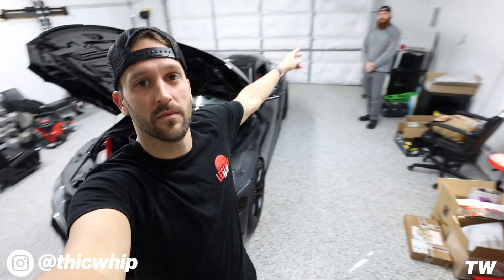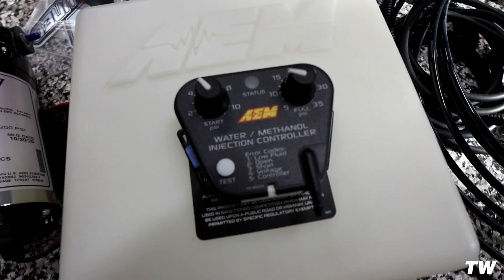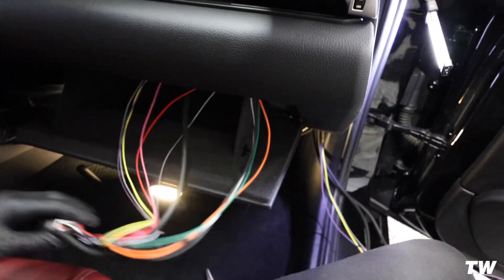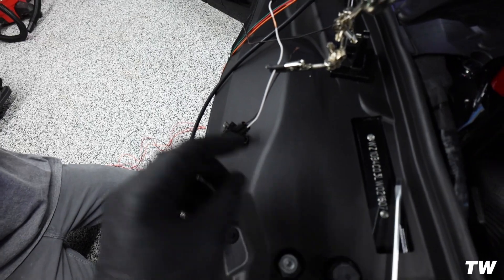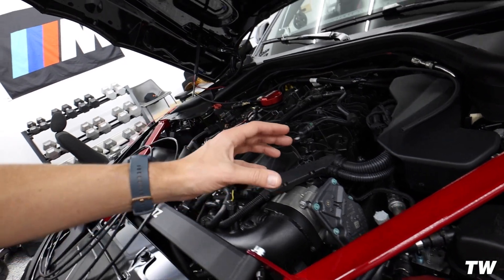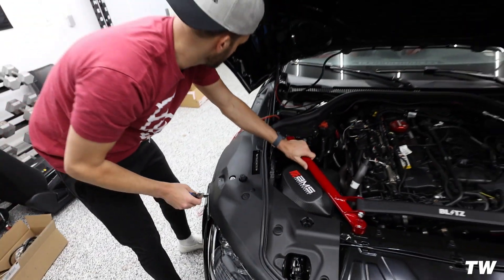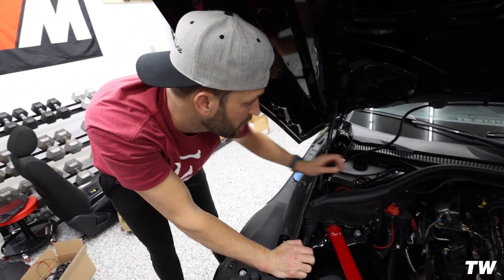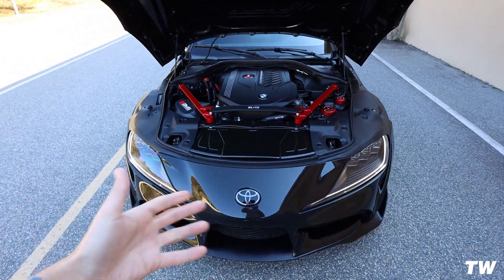MY FIRST TIME INSTALLING A METH INJECTION SYSTEM! (A90/A91 Toyota Supra)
BOOST JUICE (METHANOL)